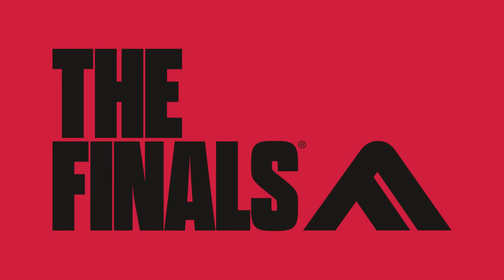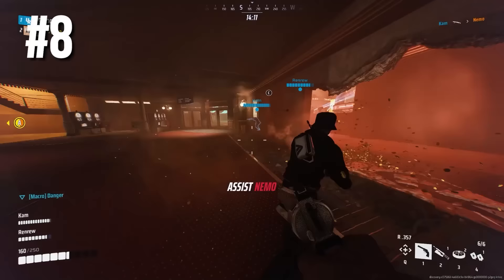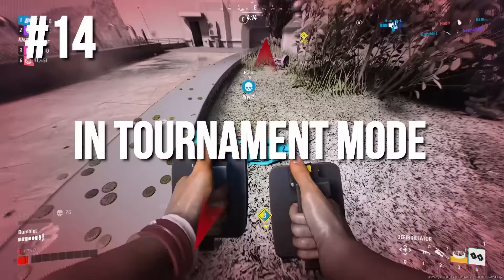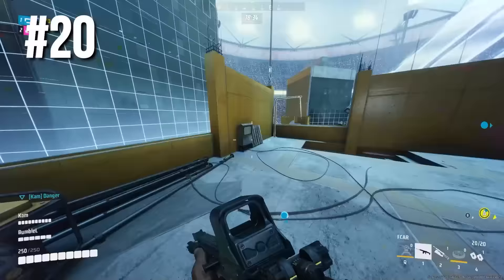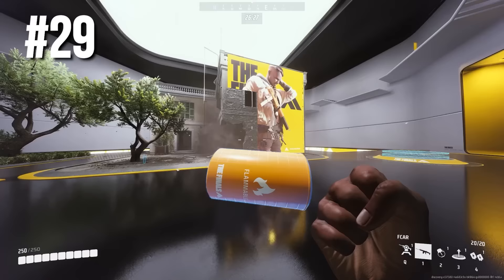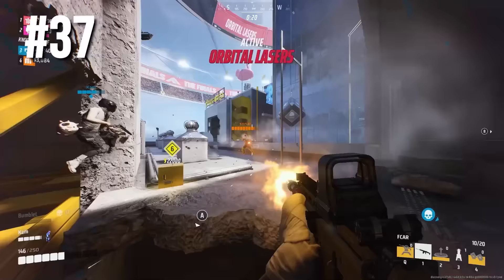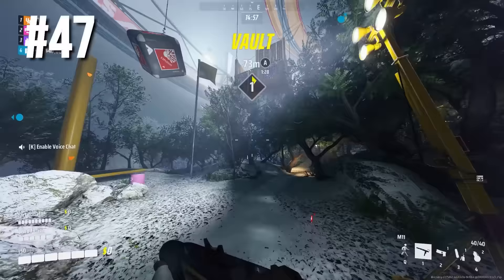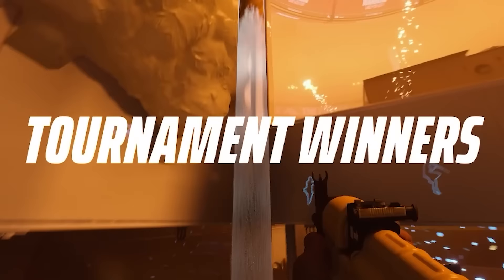50 Tips for The Finals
The Finals is officially out, and I have been playing it so much, it's so fun! So for all you noobs out there that want to get better, here are 50 tips for The Finals! Enjoy!

The Outro song is "Bone Theme" by Michael Wyckoff